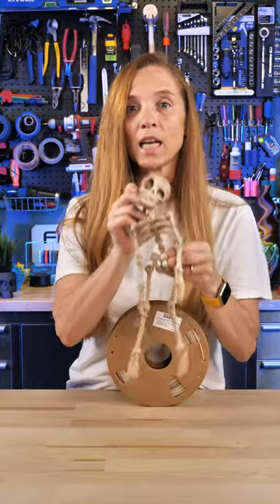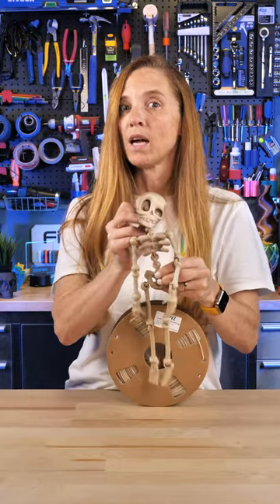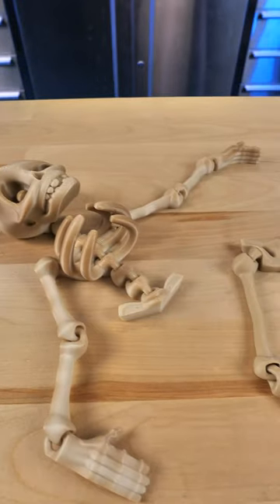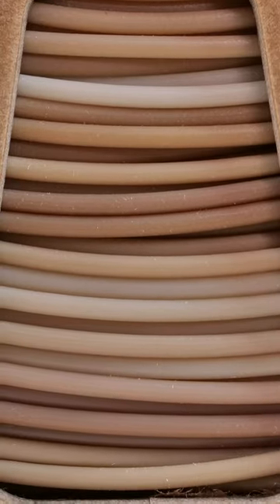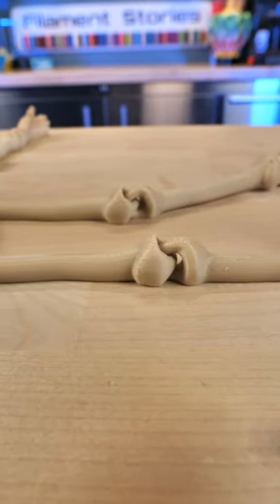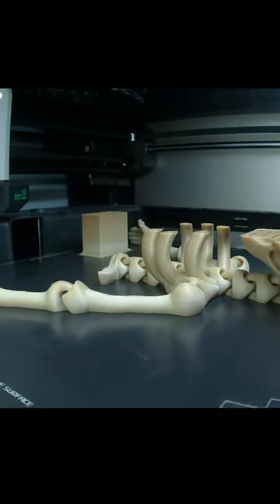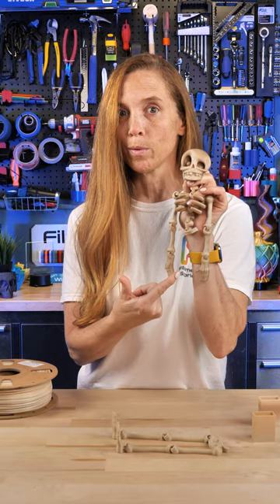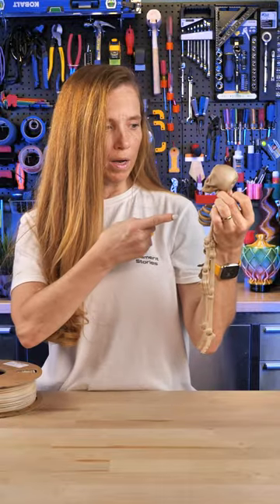Is this the perfect filament for a skeleton!? (Desert Bone PLA)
Is this the perfect filament for a skeleton!?

@3dgloop is great for fusing PLA and PETG models together!